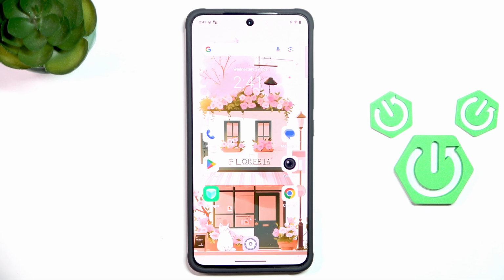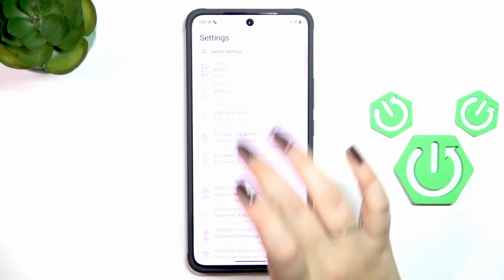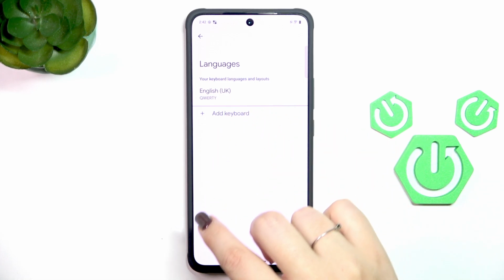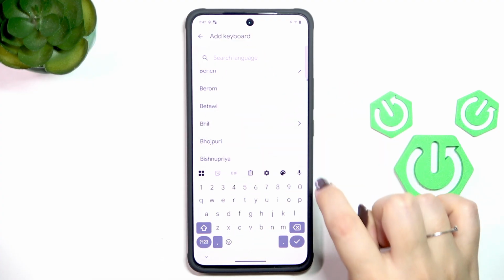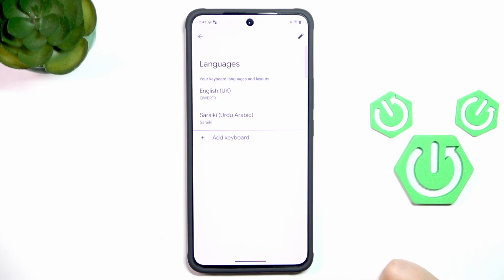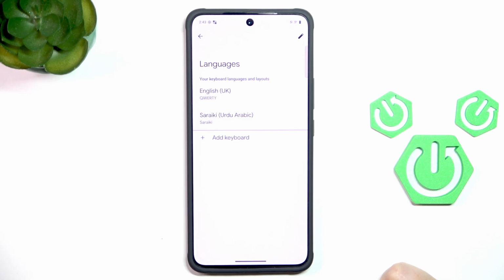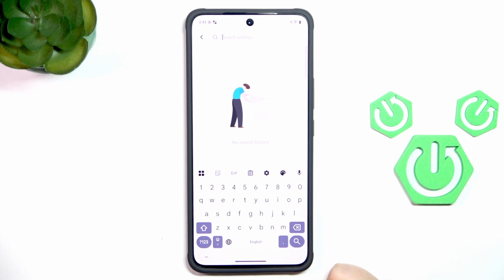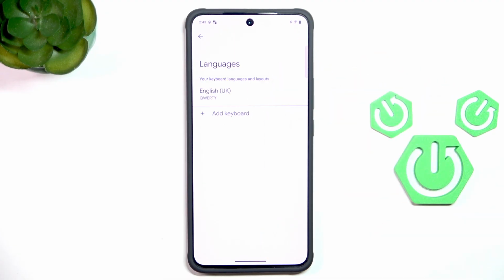VIVO V60 Lite 5G – How to Change Keyboard Language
If you want to type in a different language on your VIVO V60 Lite 5G, this video will show you how to change the keyboard language quickly and easily. Learn how to add a new language to your keyboard, switch between multiple languages using the globe icon, and remove languages you no longer need. The VIVO V60 Lite 5G supports a wide range of keyboard languages and layouts, making it simple to personalize your typing experience. Follow these step-by-step instructions to manage your keyboard settings and type in your preferred language on your VIVO V60 Lite 5G.

How to change keyboard language on VIVO V60 Lite 5G?
How to add a new keyboard language on VIVO V60 Lite 5G?
How to remove a keyboard language from VIVO V60 Lite 5G?

0:00 Start and open keyboard
0:18 Access keyboard settings
0:32 Add a new language
0:55 Search and select language
1:03 Choose keyboard layout
1:18 Switch between languages
1:45 Remove a keyboard language